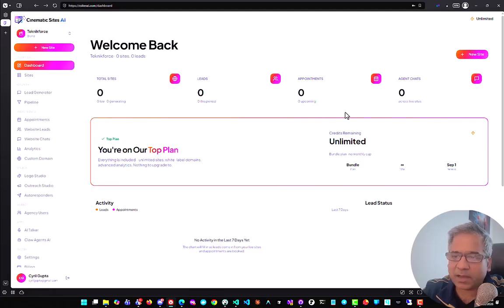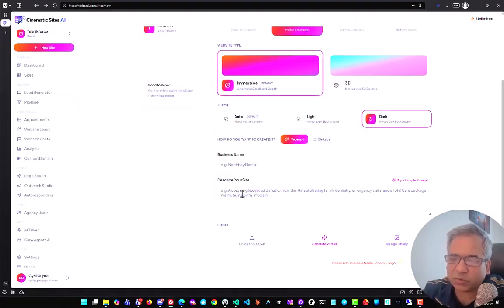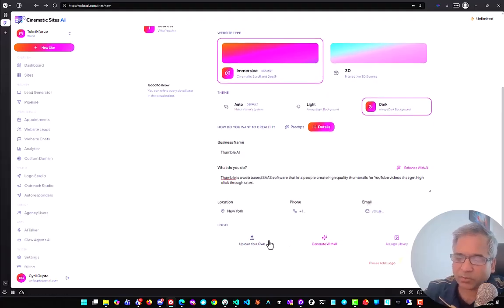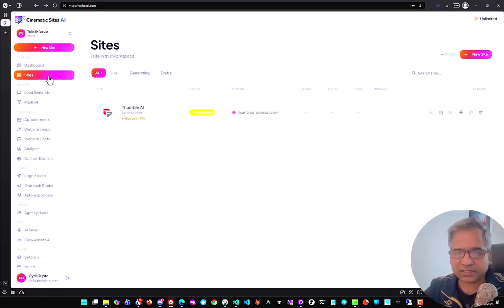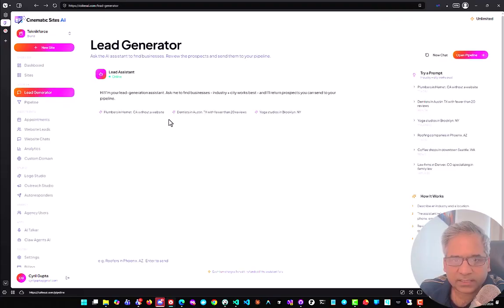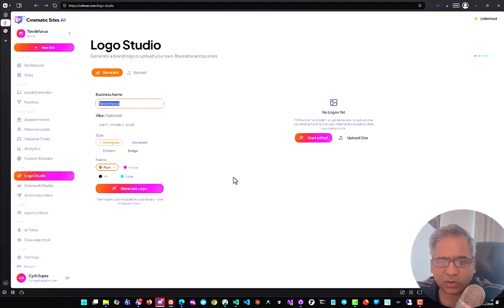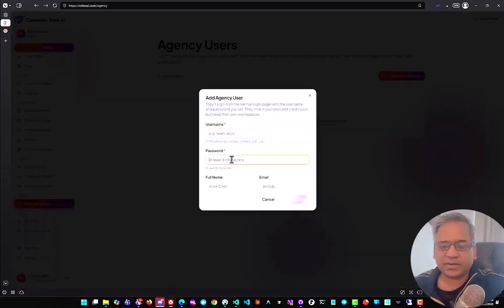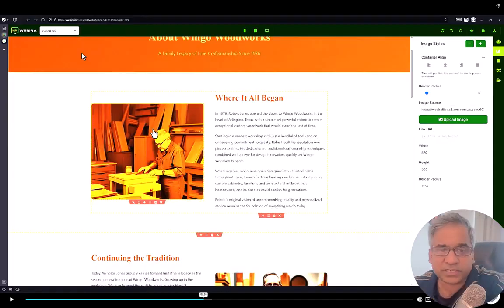Cinematic Sites AI Review My Honest Experience With This Tool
Cinematic_Sites_AI_Review, we will break down what the platform actually does, its core features, pricing, OTO upgrades, and high-value custom bonuses to help you decide if it fits your digital business goals.